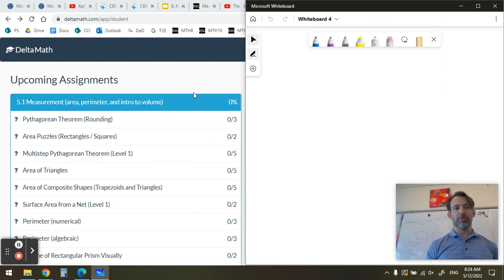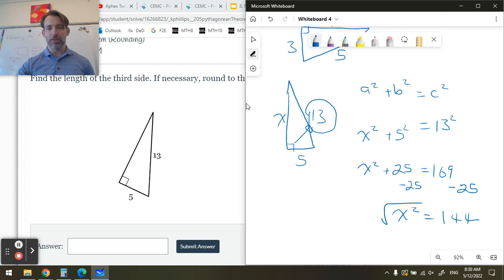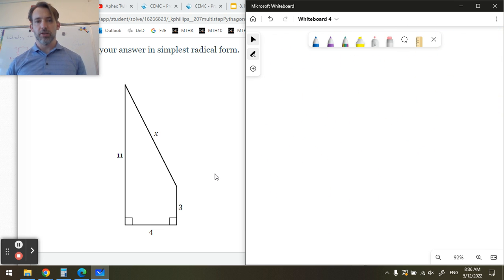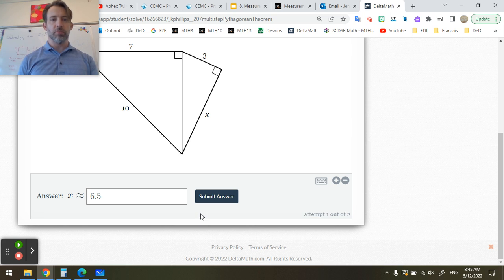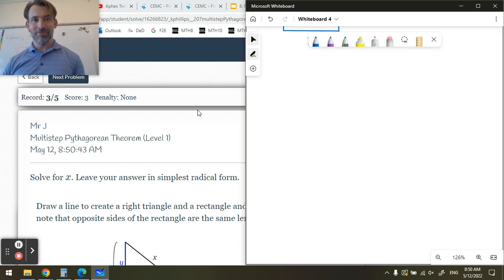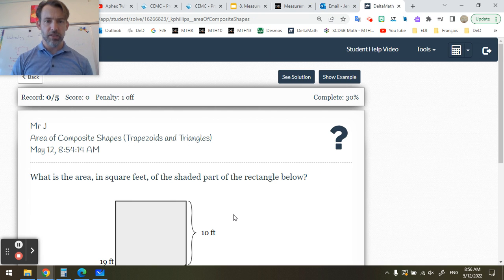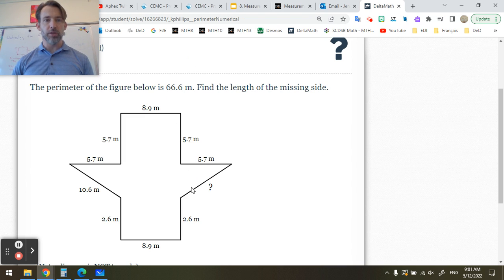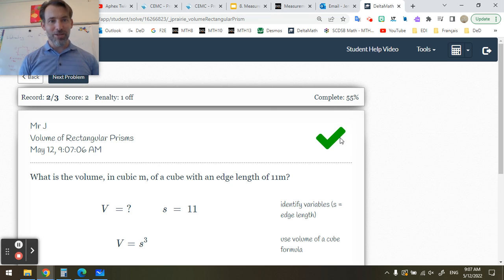5.1 Delta Math Walkthrough MTH1W